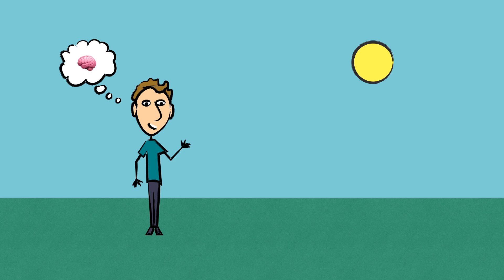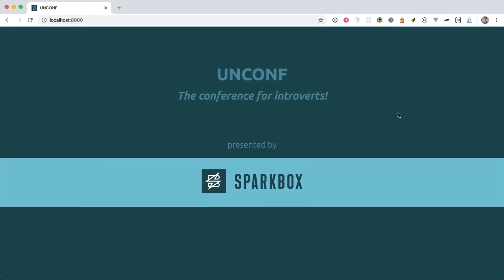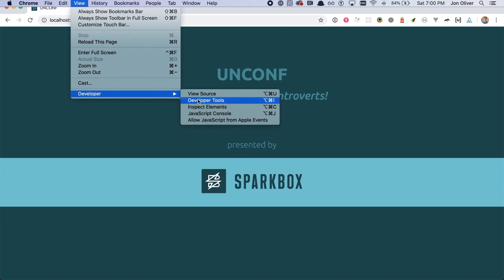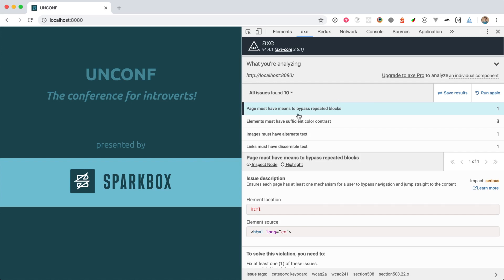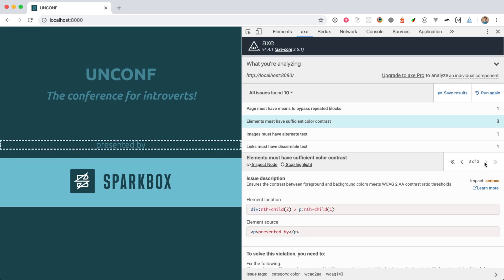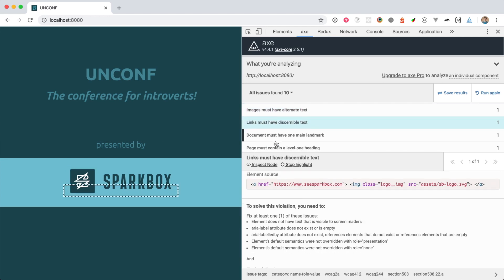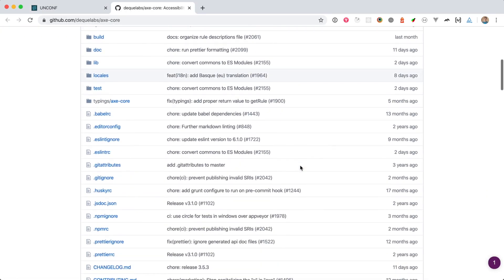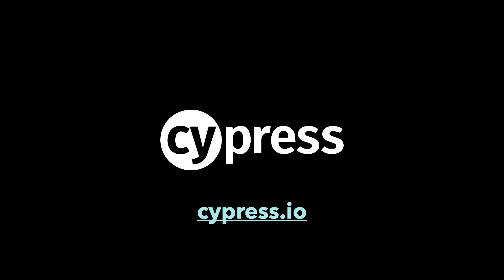Accessibility Testing with Axe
Let's learn about Axe, a wonderful tool for helping us identify accessibility issues on a webpage. Axe is available as a browser extension to run directly on a webpage or as an npm package to run programmatically.